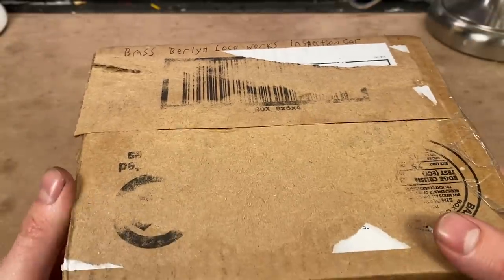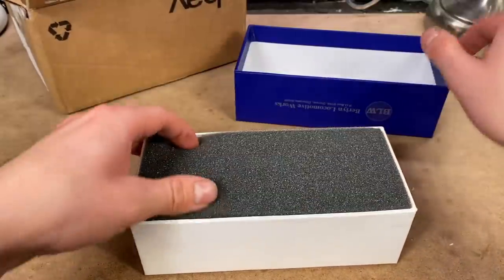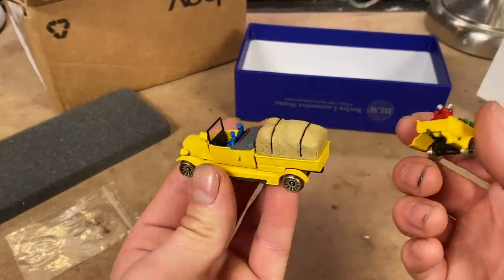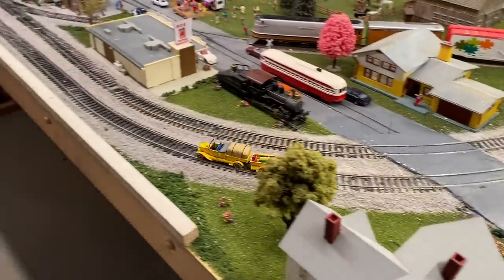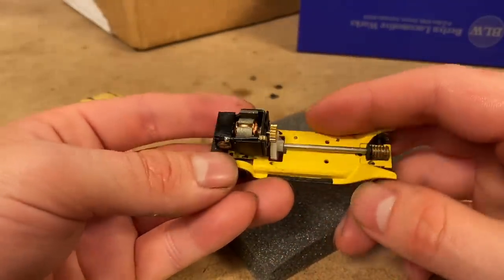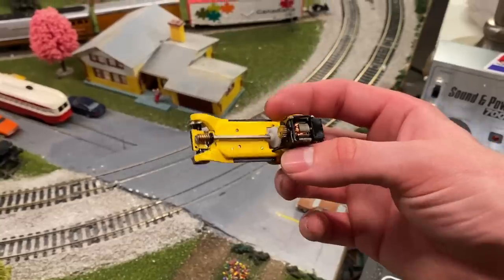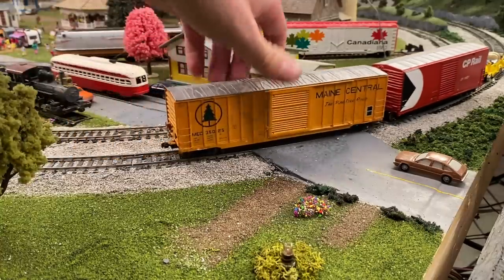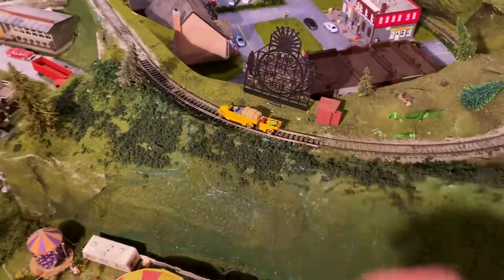Strange HO Scale 1930s Rail Vehicle from eBay - What is This Thing!?!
I was browsing eBay and I found this strange ho scale maintenance vehicle. I didn't know anything about it but I decided to place a couple bids and ended up winning the auction.

The model appears to be a 1930s car retrofitted to run on track, I'm not sure if they actually used this kind of equipment in the real world however it seems like an interesting concept.

The model its self was made in 2000 by a South Korean brass manufacturer and seems to run pretty well.